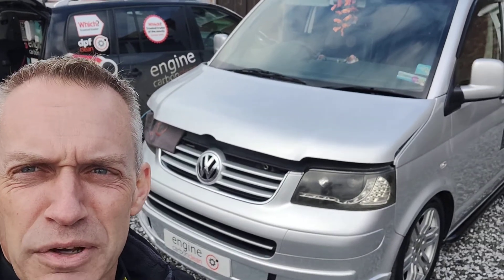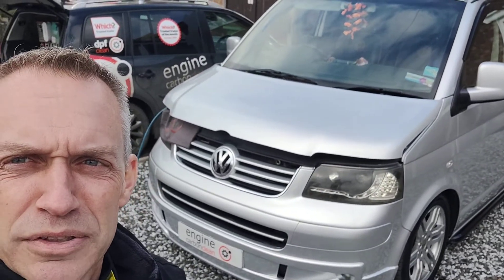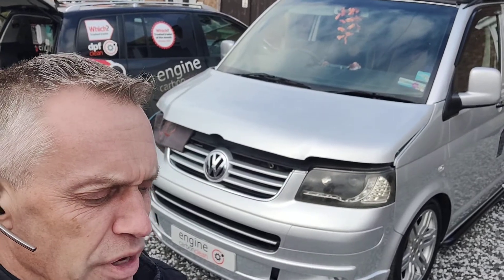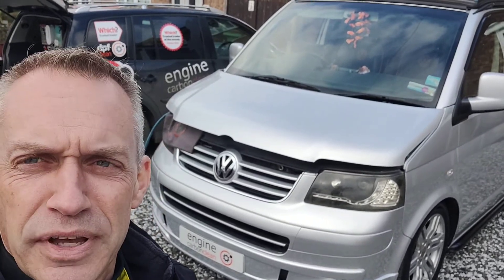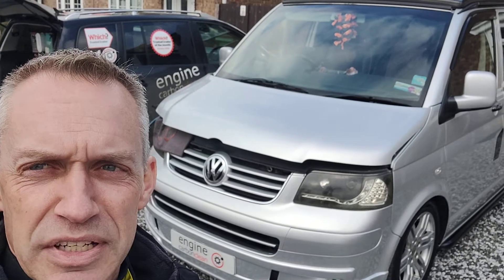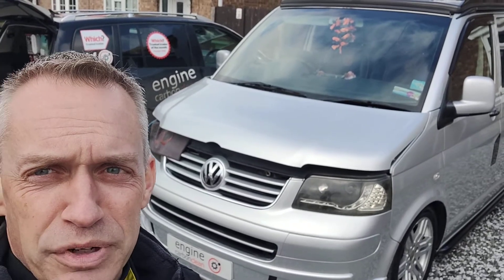MOT Issues due to thermostat - VW Transporter 1.9 TDI (2005 - 134,788 miles) - Part 1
🌡️Thermostats play a key role in getting your engine running at the right temperature. Why is this important? A cold running engine will be inefficient - causing poor fuel economy and increased emissions (plus increased carbon buildup).

🚗 Here we have a VW Transporter (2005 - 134, 788 miles) booked in for diagnostic consultation and Engine Carbon Clean.

ℹ️ The vehicle was running OK, but with the MOT due soon and having had a FAILURE on emissions last year wanted it checking over and cleaning up.

🔎 Initial inspection found no obvious issues in the engine bay and the engine running fairly well for the age.

💻 Initial diagnostics showed minimal code history or active codes.

📊 Live data monitoring identified the culprit. The coolant temperature was only getting up to 75°C when tested and dropped into the 60's when the heating was turned on - new thermostat required.

👨‍🔧 On with the clean and it soon smoothed out, quietened down and by the end it was quiet, smooth and responsive again. The owner can now get a new thermostat fitted prior to MOT.